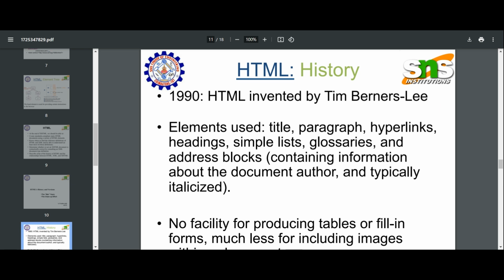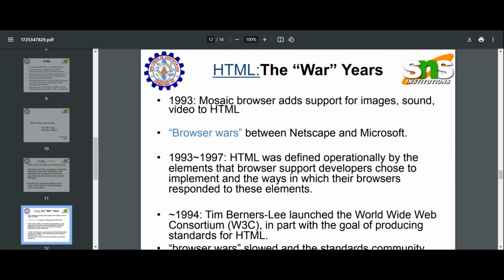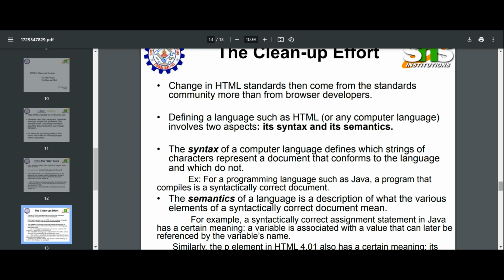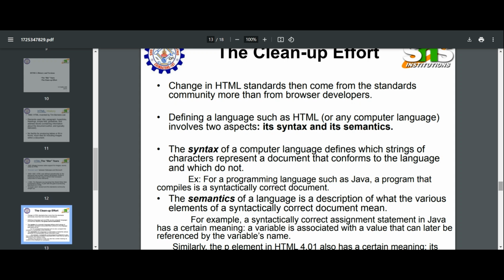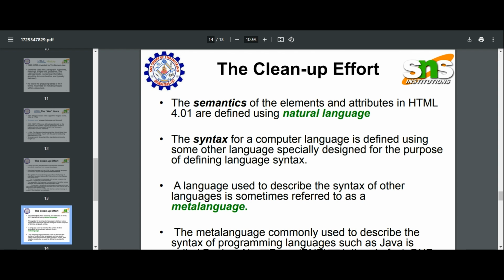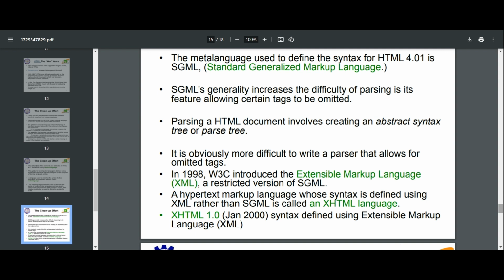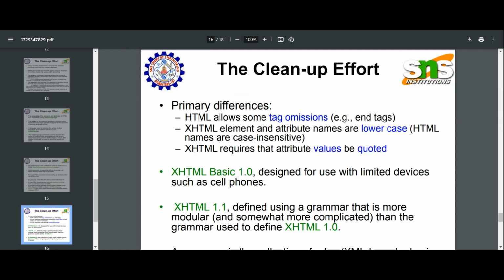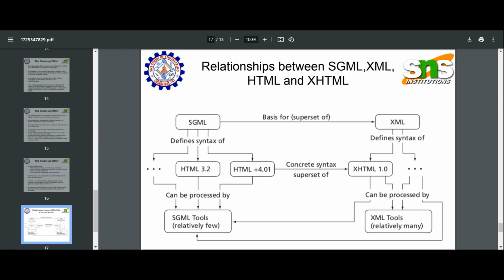History of HTML |R K Jeyauthmigha|SNS Institutions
The History of HTML & Its Evolution | From HTML 1.0 to Modern Web

📜 Description:
Join us on a journey through the history of HTML (HyperText Markup Language)—the backbone of the web! In this video, we explore how HTML has evolved from its early days in 1991 to the feature-rich, modern language powering today’s websites.

🔍 What You’ll Learn:
✅ The origins of HTML and its creator, Tim Berners-Lee
✅ Key milestones from HTML 1.0 to HTML5
✅ The introduction of CSS & JavaScript
✅ How HTML continues to shape the future of the web

🌐 Whether you're a web developer, history enthusiast, or just curious about how the internet works, this video is for you!